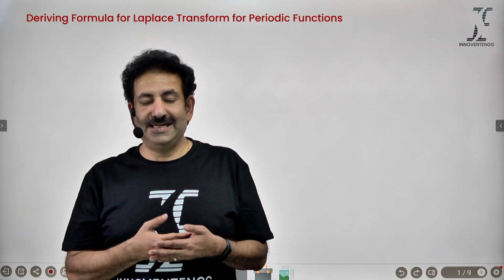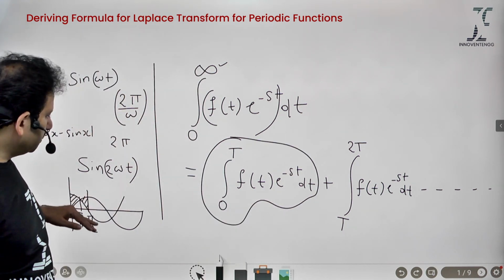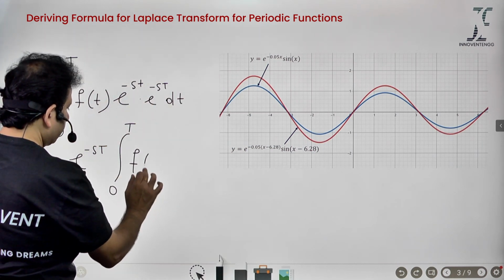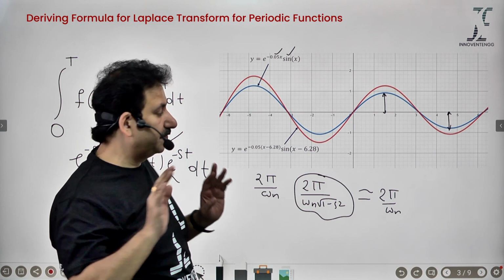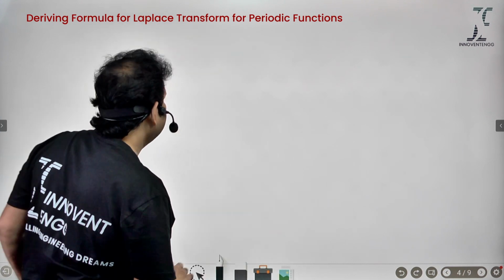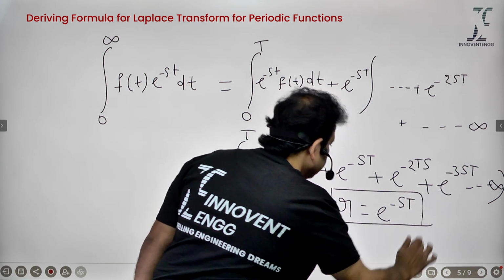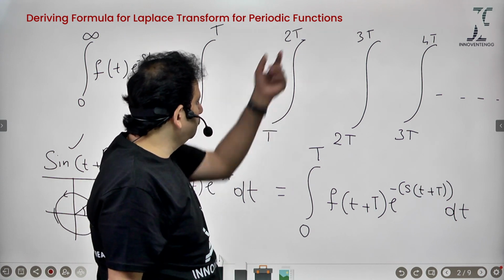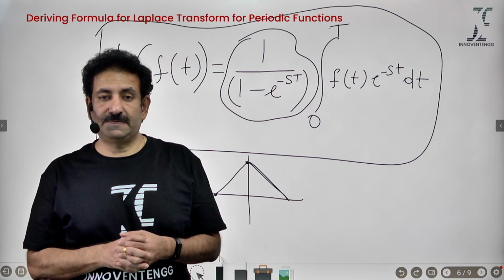Deriving Formula for Laplace Transform for Periodic Functions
Welcome to our YouTube tutorial on deriving the Laplace transform formula for periodic functions! In this video, we'll take you through the step-by-step process of finding the Laplace transform of periodic functions, a crucial concept in engineering, mathematics, and signal processing. Whether you're a student diving into the world of Laplace transforms or a professional seeking a deeper understanding, this video will provide you with a clear and comprehensive explanation.